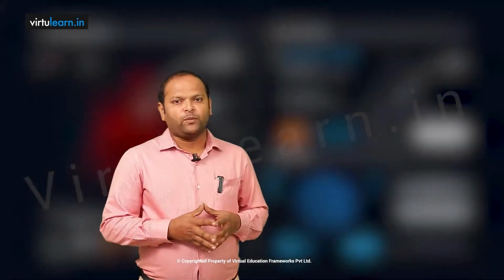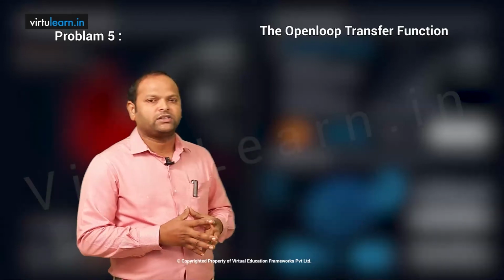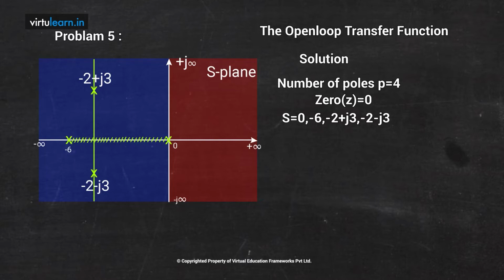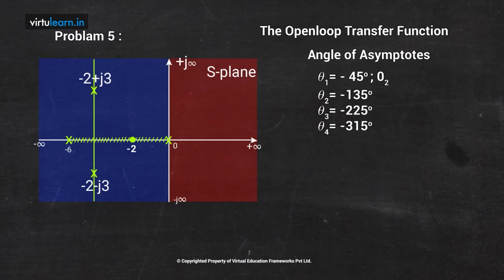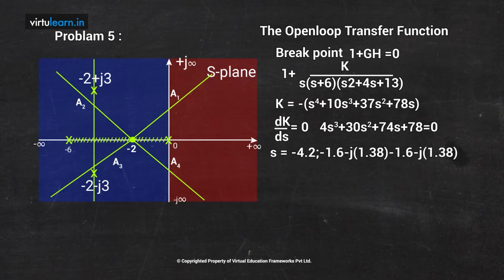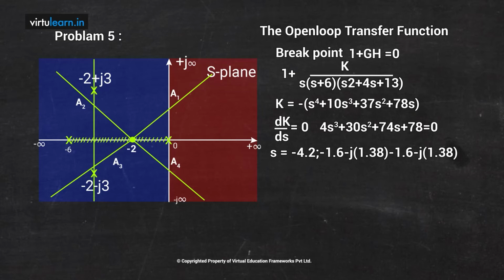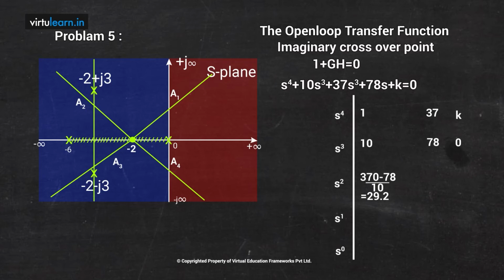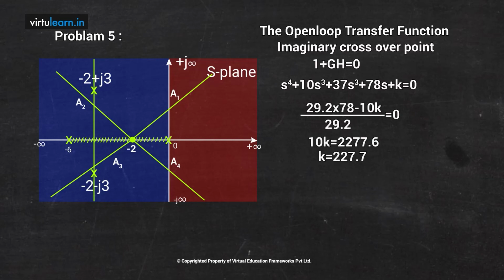Control Systems for BE/B.Tech RLD Problems part 7